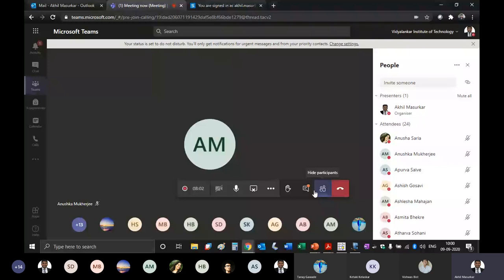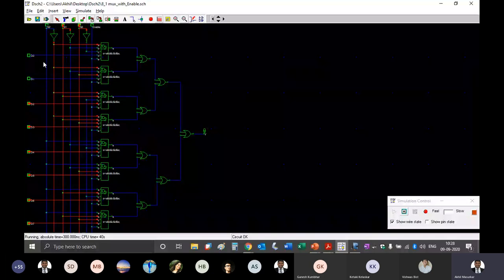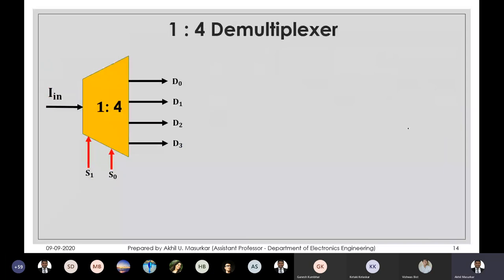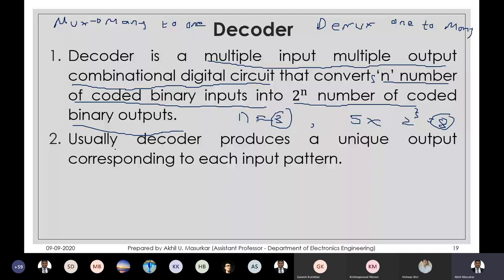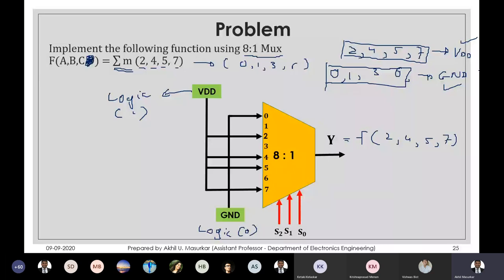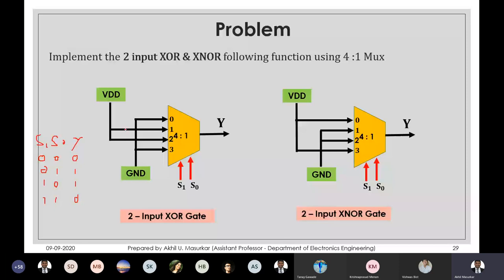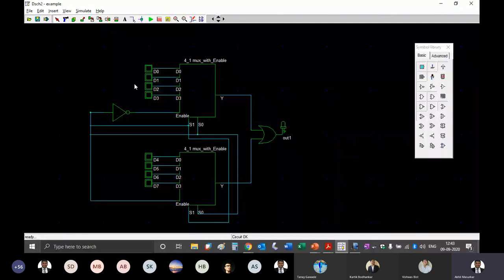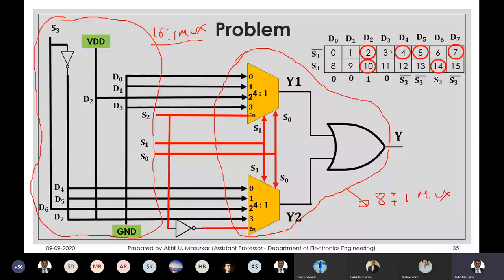Lecture 15 - Multiplexers and De-multiplexers - 2